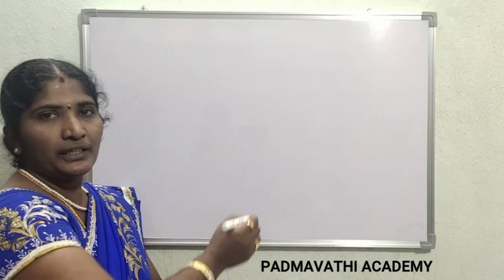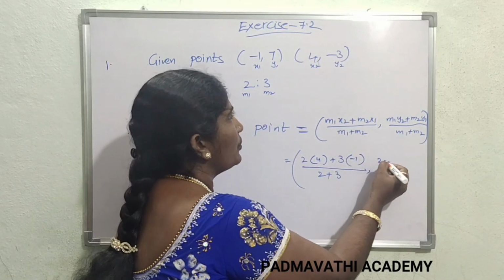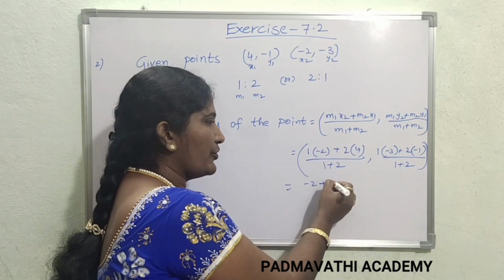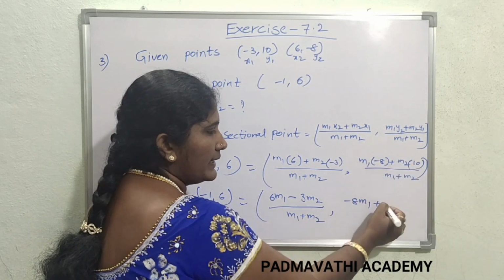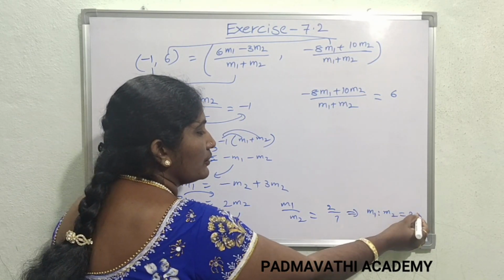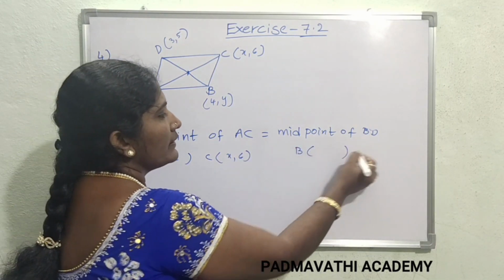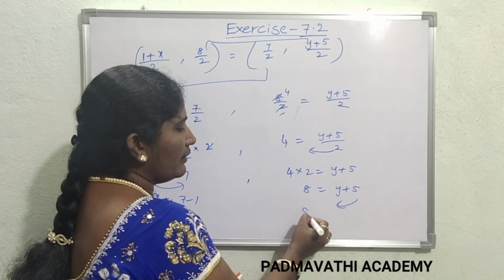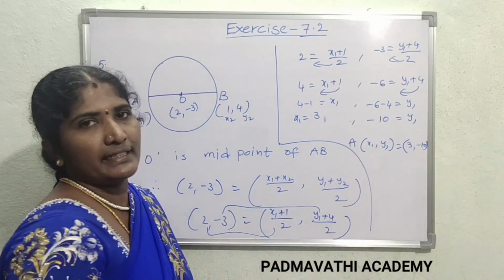Coordinate geometry | Class 10 | CHAPTER 7| Exercise 7.2| Part 1